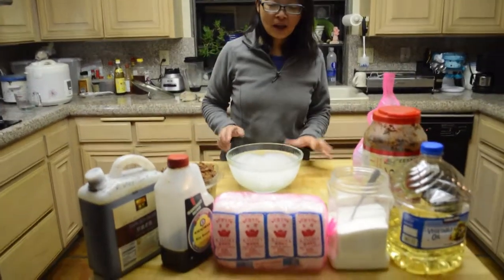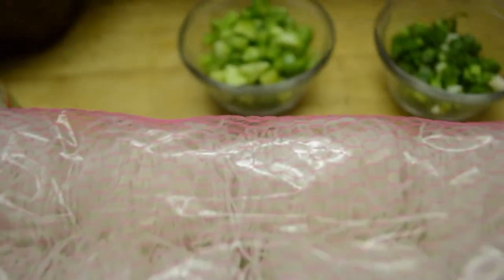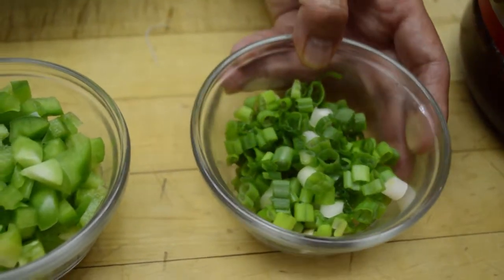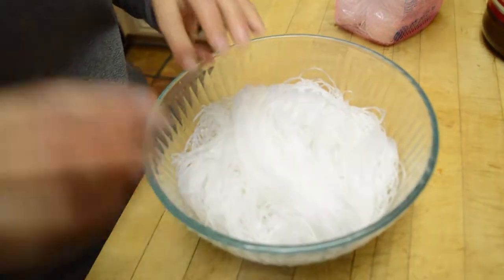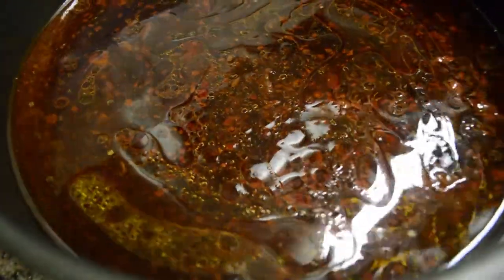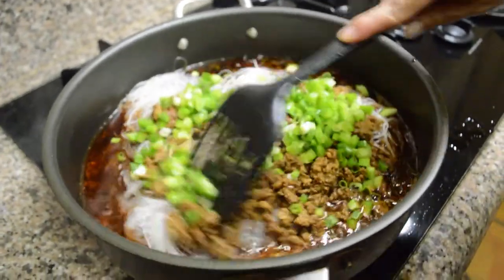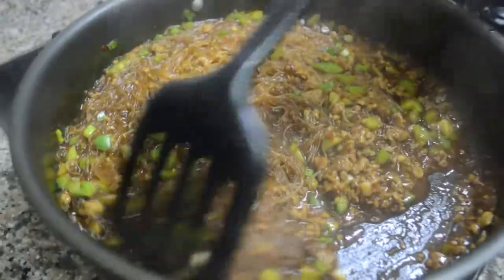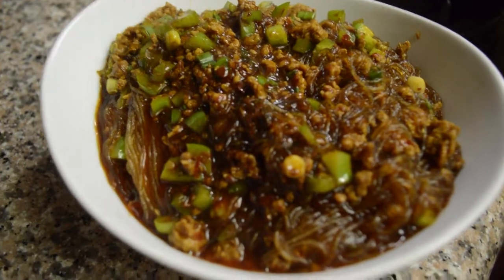How to Cook Szechuan Ants Climb a Tree (蚂蚁上树)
Ingredients
Glass noodles (mung bean noodles) 3 bunches
Vegetable oil 3 tblsp
Sichuan spicy fava bean paste (郫县豆瓣)  3 tblsp
Minced garlic 1 tblsp
Diced green onions 3 tblsp
Cooked (or raw) ground meat 1 cup
Chicken broth 1 can
Sugar 2  tblsp
Soy sauce 1  tblsp
Dark soy sauce 1 tblsp

Direction:
1. Soak the noodles in luke warm water for 30 min.  Cut them in half. Drain the water.
2. Heat up oil in pan on high.  Add fava bean paste, onions, garlic, soy sauce, sugar. Cook for 2 min till fragrant.
3. Add chicken broth and bring to boil. Stir while cooking.
4. Add drained noodles cooked ground meat.  Stir and cook for 5 min.